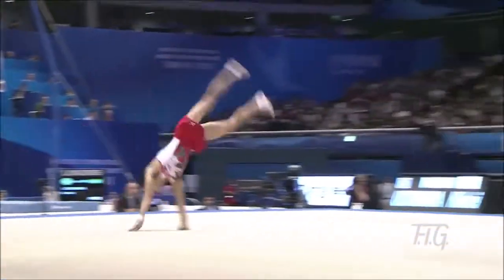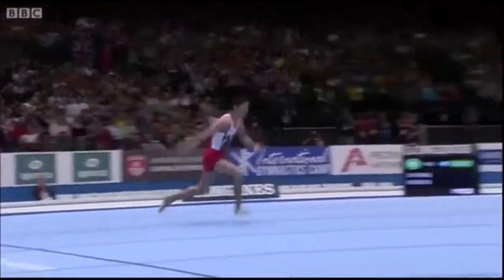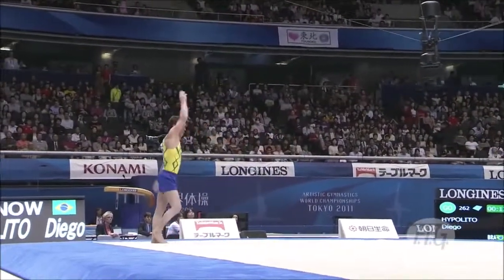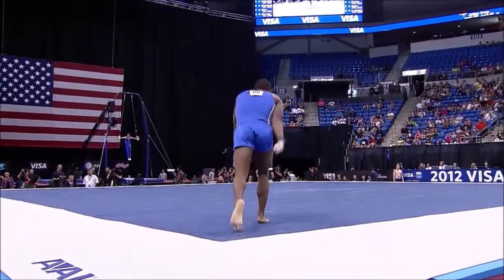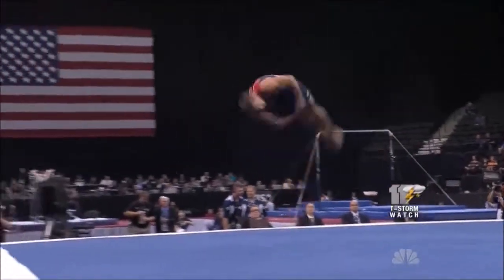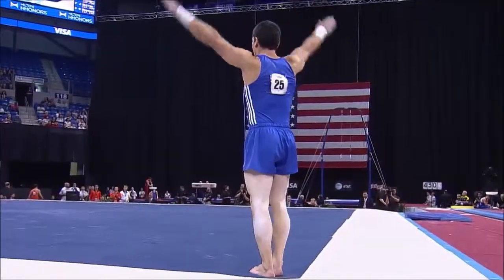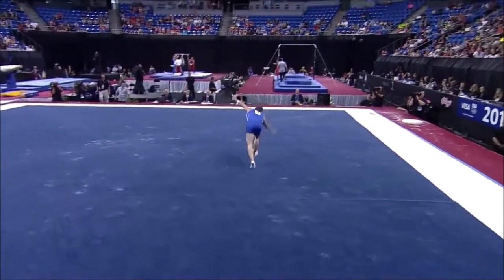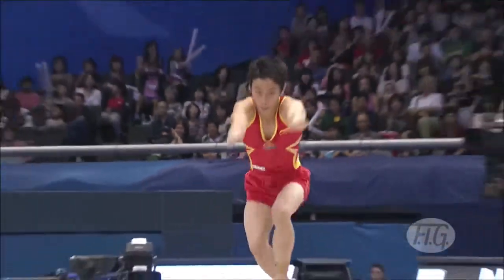連続技タンブリング集！【体操男子 床】（Gymnastics）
器械体操男子、床の演技！
様々な選手の連続のタンブリング！
その他、続きにつきましては動画をご覧ください。

◇オススメ動画や関連動画はこちら

内容には細心の注意をして掲載しておりますが、もし、この動画で使われているコンテンツ(音楽や画像、映像)を所有しており
私のチャンネルに表示したくない場合は、個人的にメッセージやメールでお知らせください。